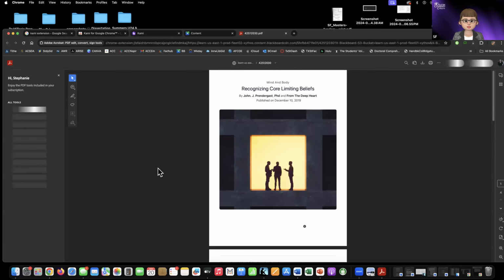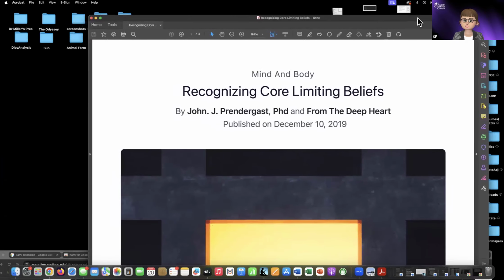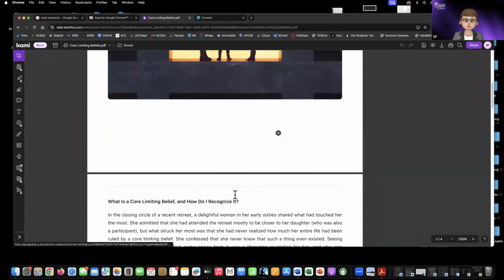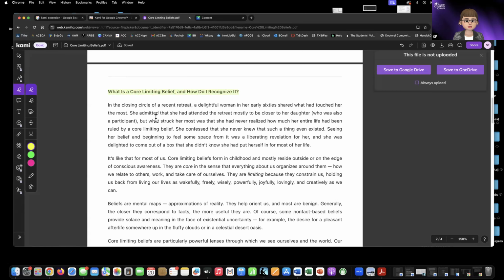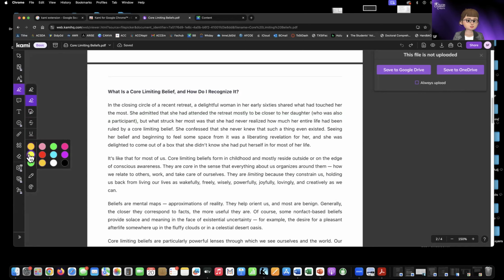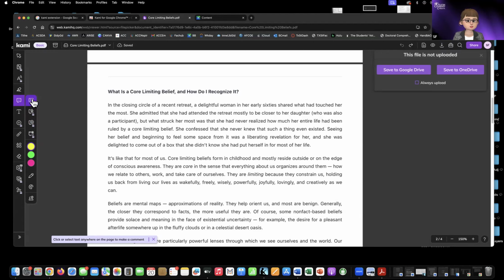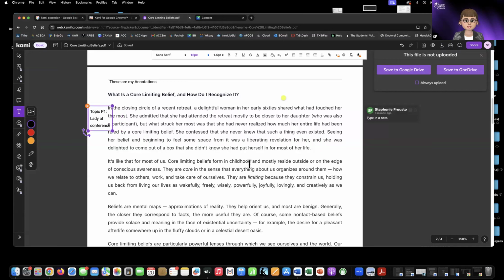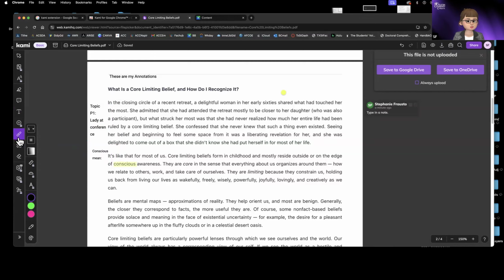How to Mark on a PDF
This video walks viewers through steps for using KAMI to mark on their PDFs.